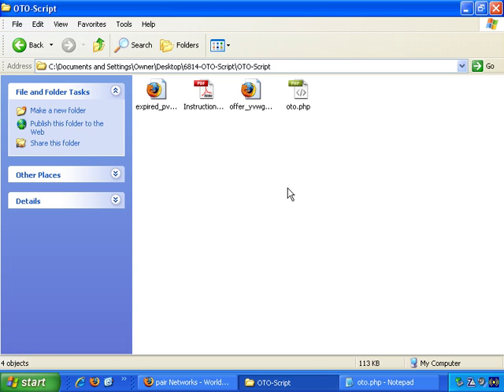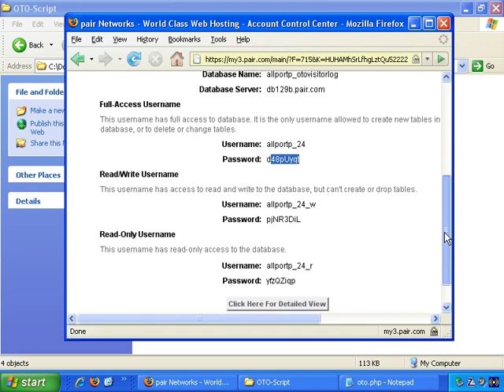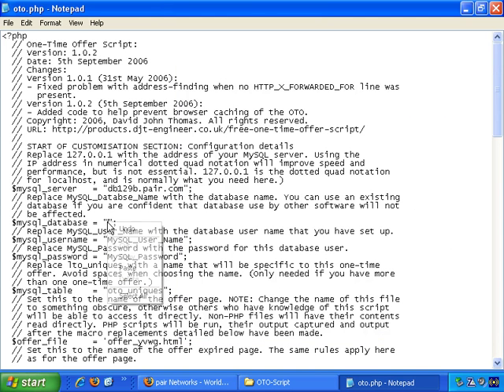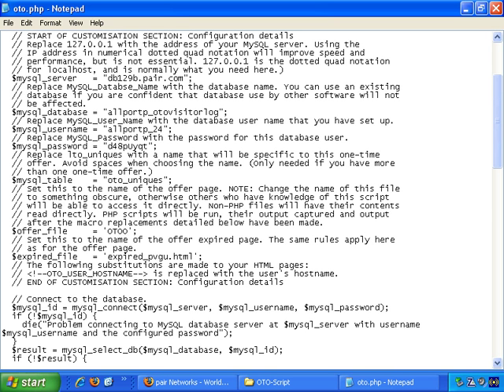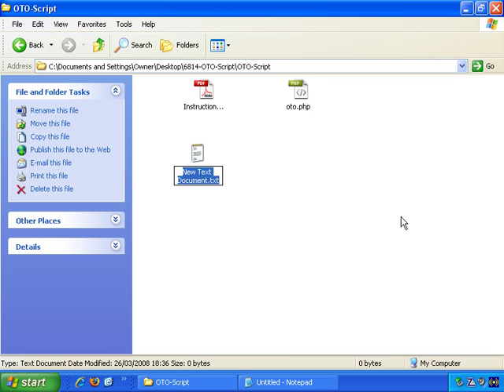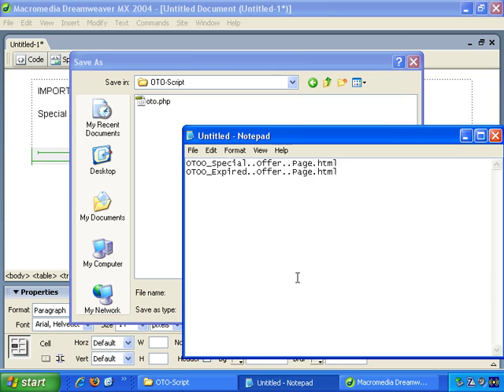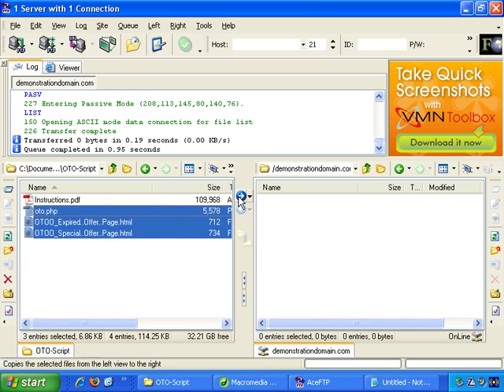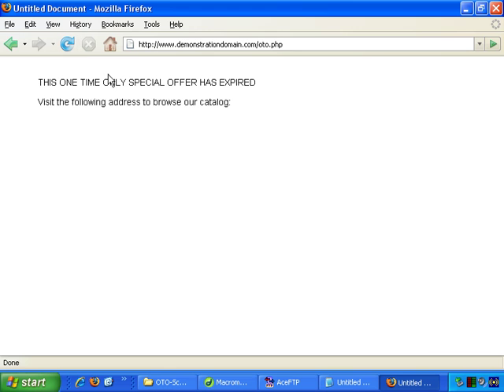3. Make Money with One-Time Offers - Using a MySQL Database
Learn how to use a MySQL Database with your one-time offers